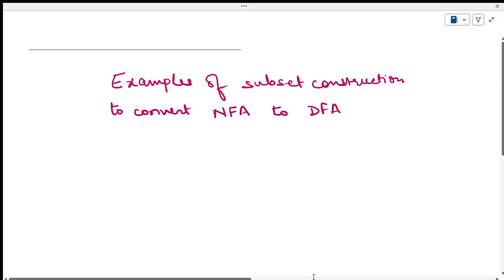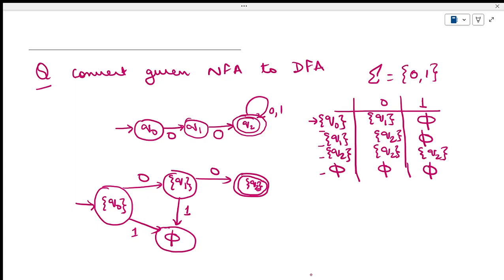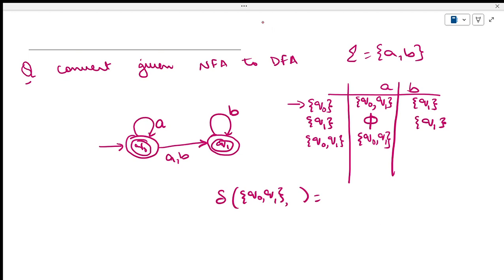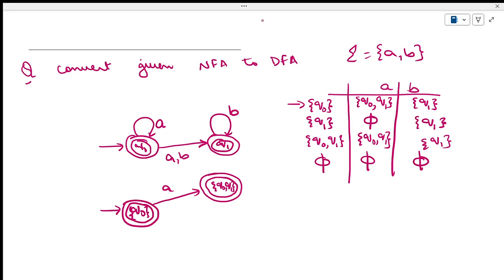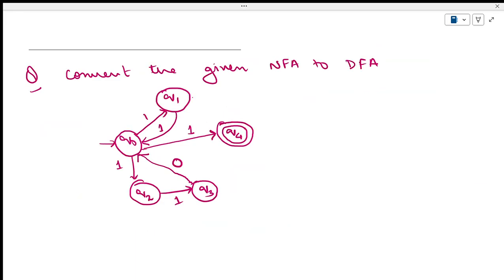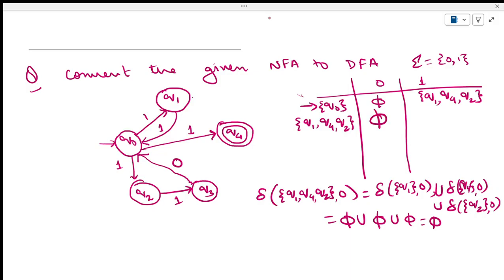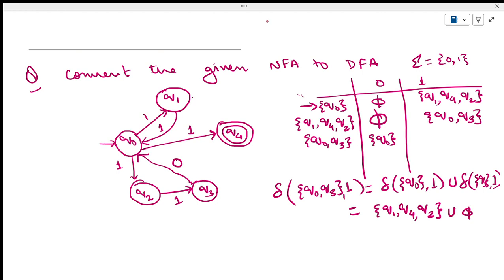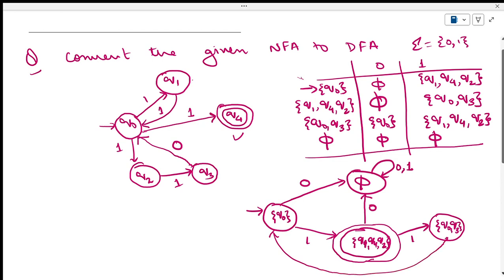Conversion of NFA to DFA by subset construction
Examples of subset construction to convert NFA to DFA
Equivalence of NFA and DFA